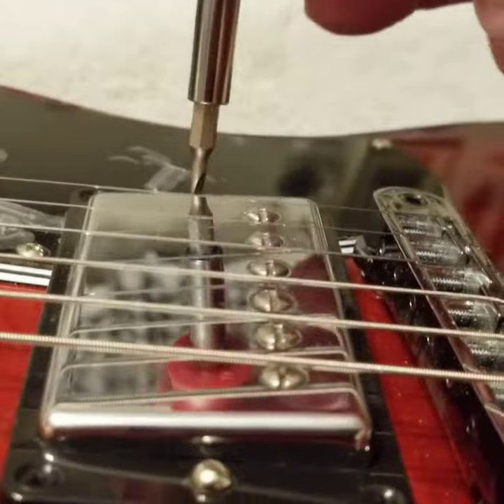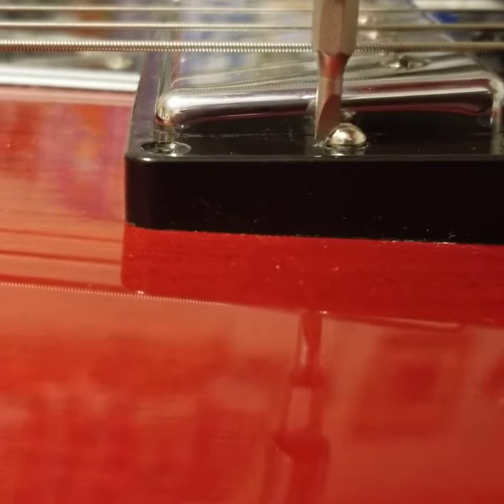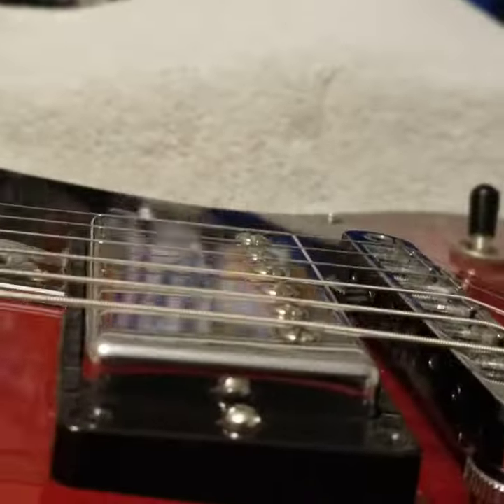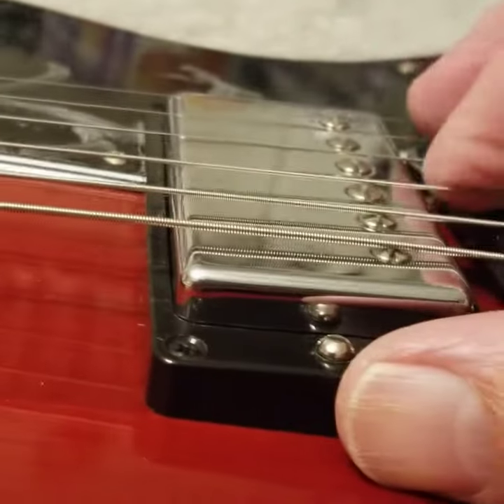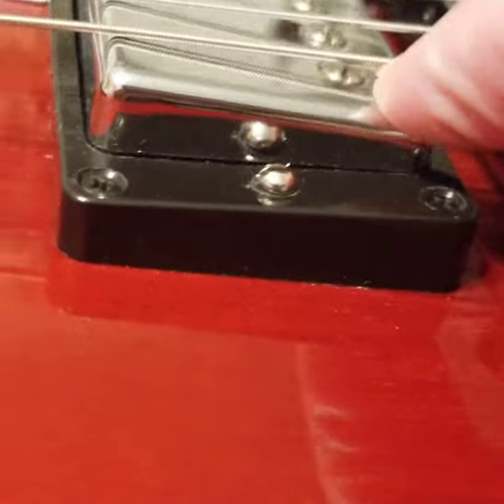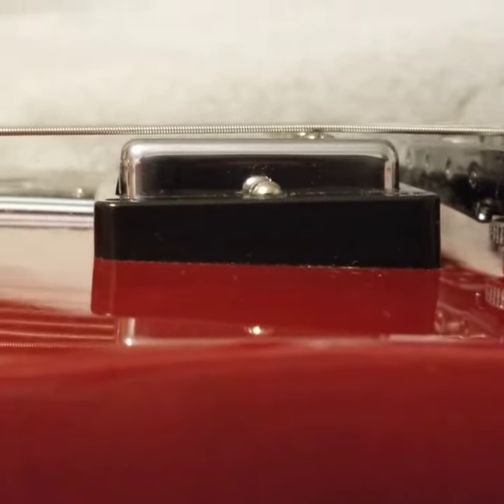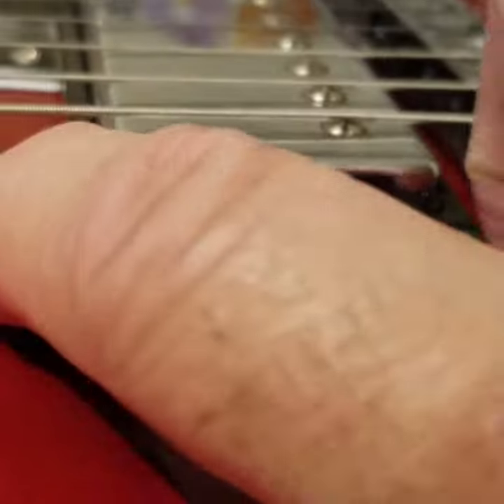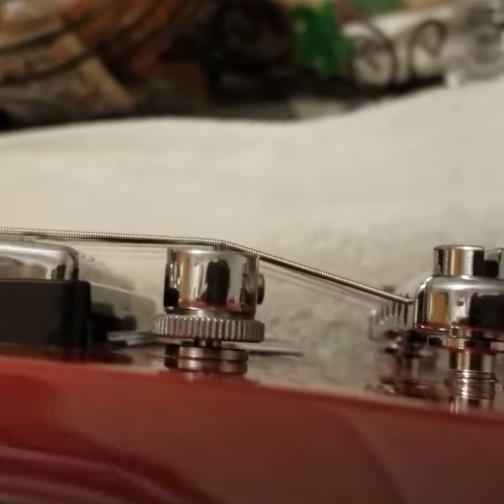SG angled/tilted bridge pickup issues...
Bridge pickup bottoms out in the pickup cavity and tilts about 30 degrees to the neck when lowering.  When raising pickup to make it more parallel to the strings, it is too high and touches the strings.  The tailpiece and bridge already seem higher than normal.  I can get the pickup to wiggle side to side when raised but it acts like it hangs up in the cavity hole for the legs towards the bridge.  It seems that the cavity was either not routed deep enough to lower the pickup or the the hole for the pickup legs were slightly off center to far towards the neck causing a hangup or tilt when lowered for proper pickup height.  I have removed the pickup and checked it for obstructions with negative results.  I do not feel comfortable routing a deeper hole or centered hole.  Using foam to remove tilt or surgical tube IMHO would not correct tilt because it feels like it it hitting the bottom of the cavity.